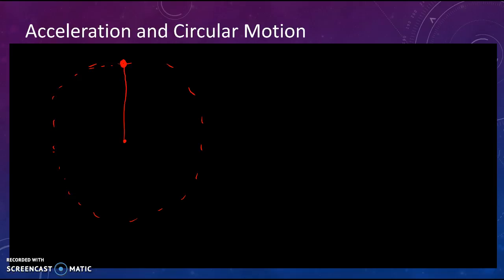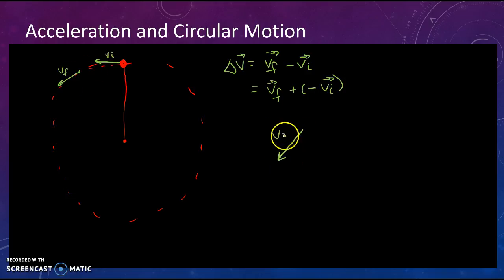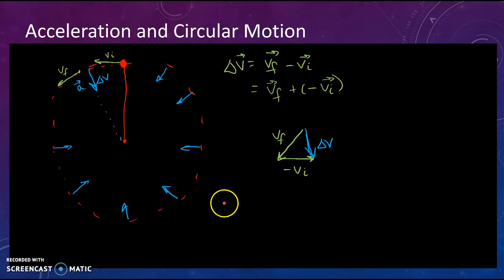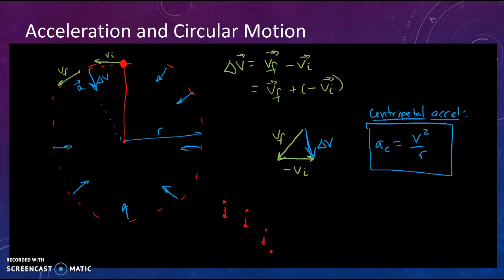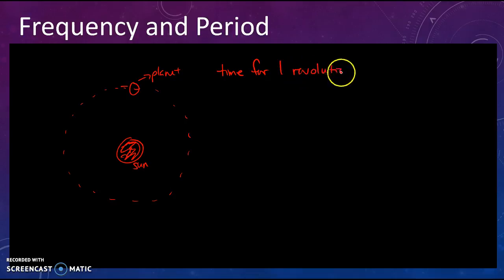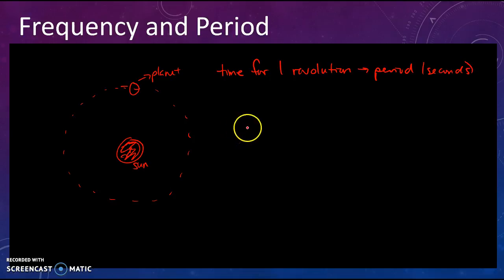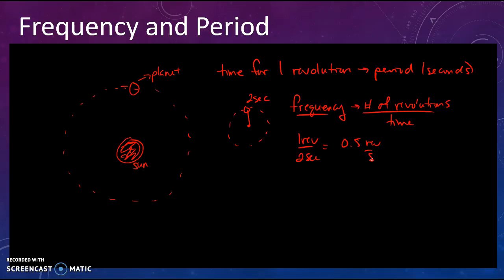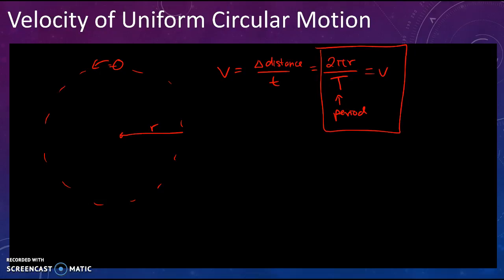Introduction to Circular Motion